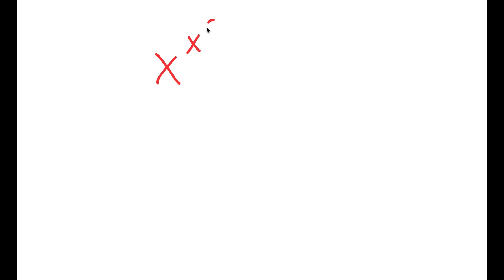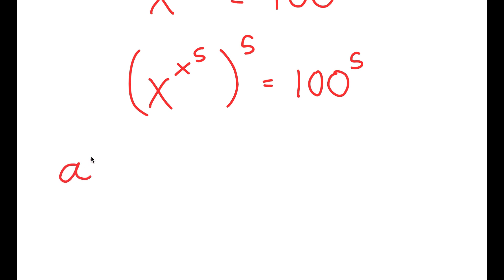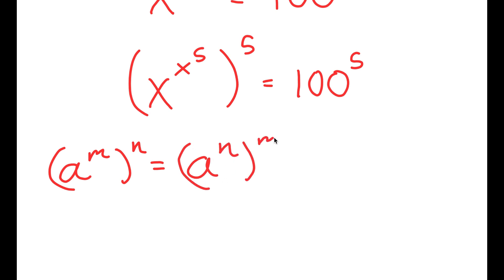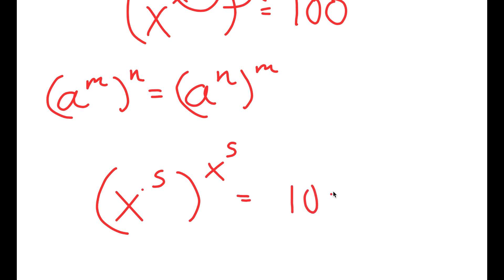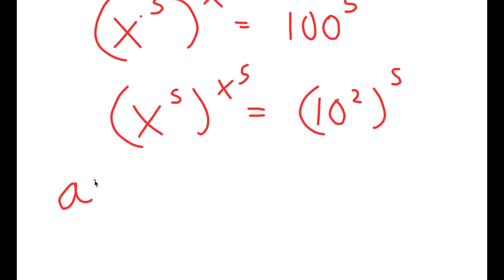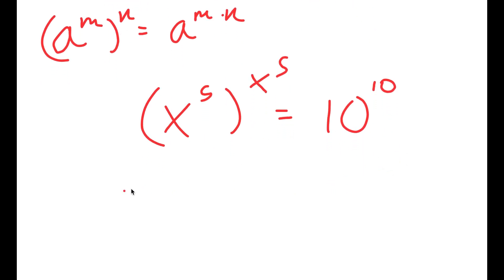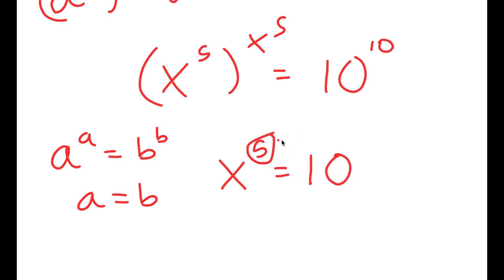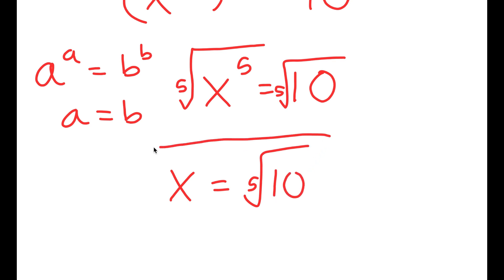Math olympiad • How to solve this exponential equation ?